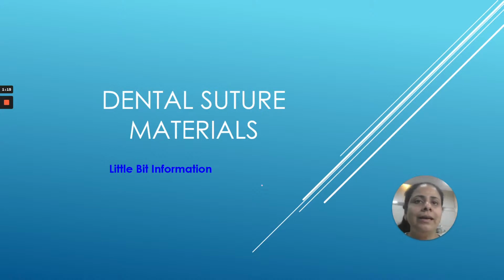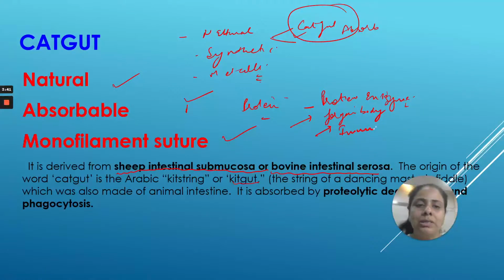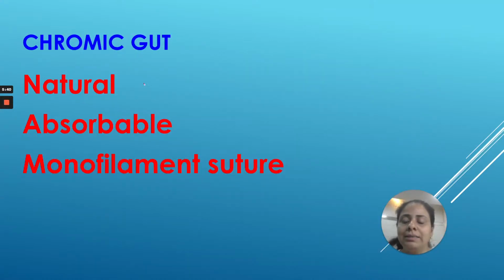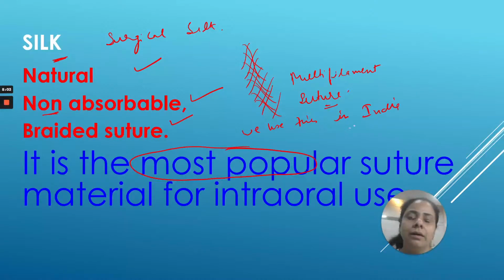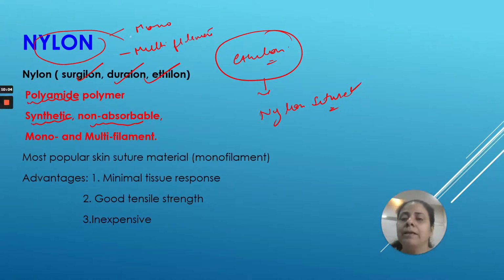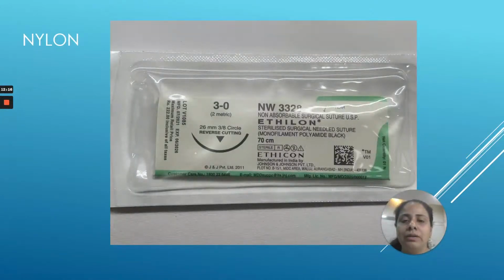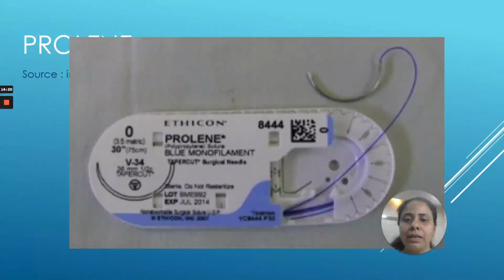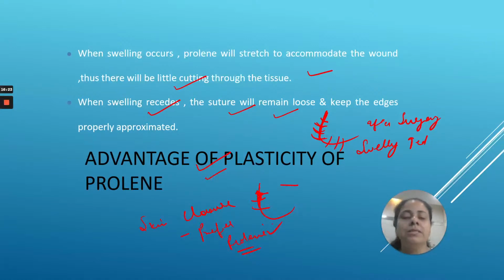Introduction to Dental Suture Materials-Part 1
We use various types of suture materials in different dental procedures. All dentists should have in-depth knowledge of suture materials. All suture materials have different properties and hence different applications
HAPPY LEARNING!